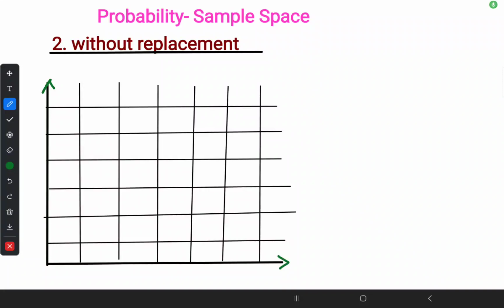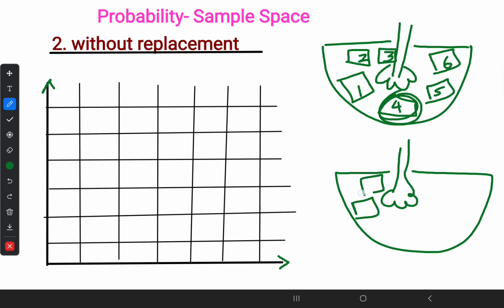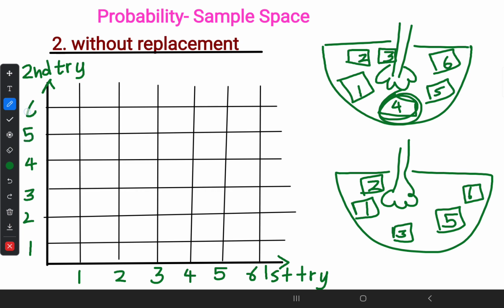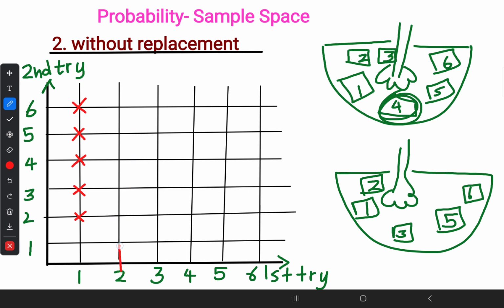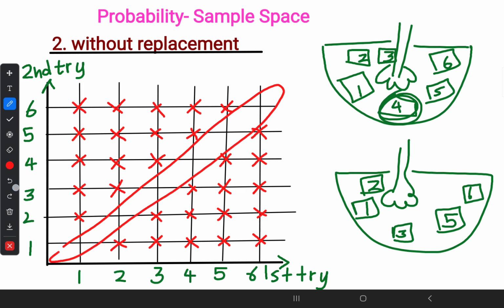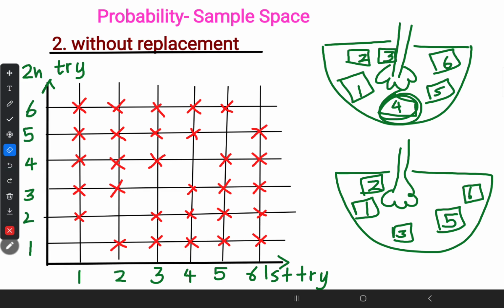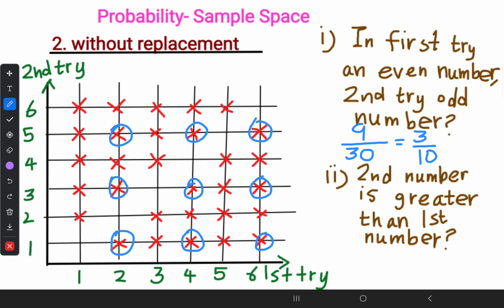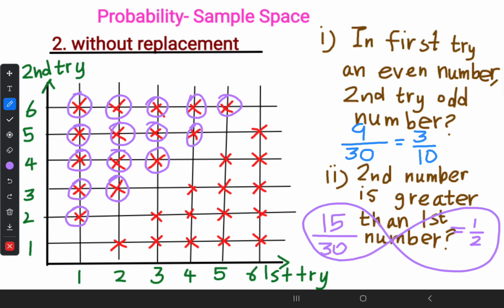3️⃣🗽 Sample space Diagram ❎️, Probability ↪️ and Events🪅, without replacement| Grade 11 GCE OL Model